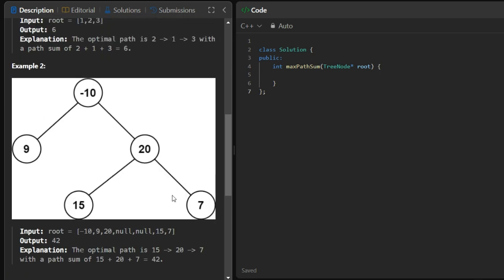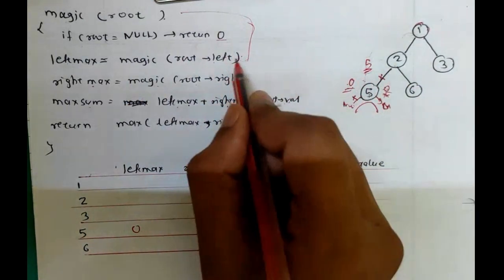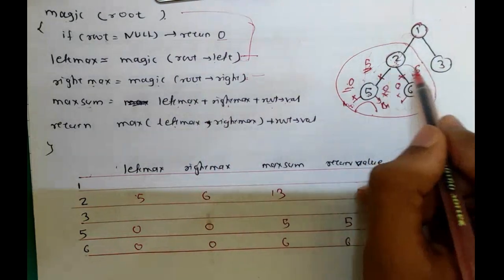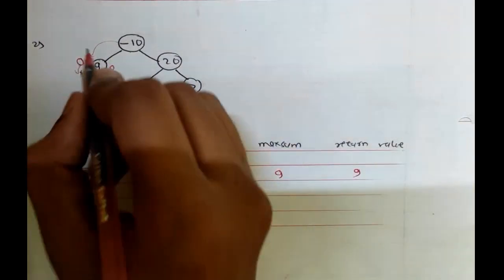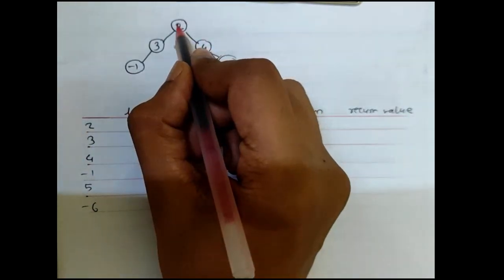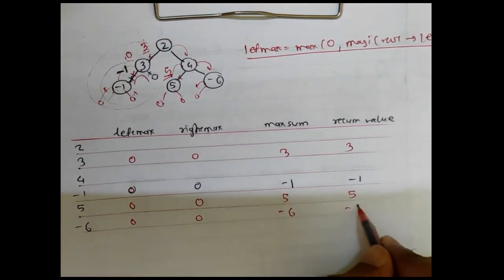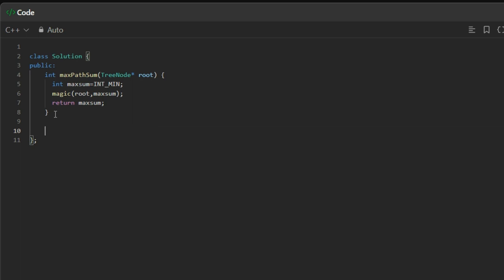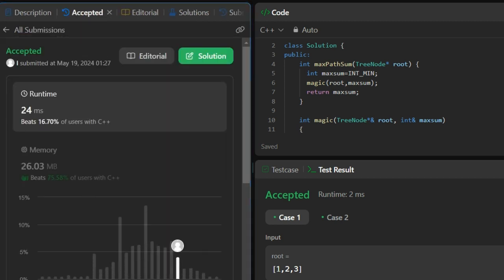Max Sum Path in Binary Tree | Binary Tree Most Asked | Leetcode c++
Here, I upload detailed and easy-to-follow video solutions to help you ace your coding interviews and enhance your problem-solving skills. Whether you're a beginner or an experienced programmer, my step-by-step explanations and practical coding tips will guide you through each challenge.

In my latest video, I tackle the "Maximum Path Sum in Binary Tree" problem. Join me as I break down this complex algorithm, explaining each concept clearly and providing a comprehensive solution. Let's solve it together!